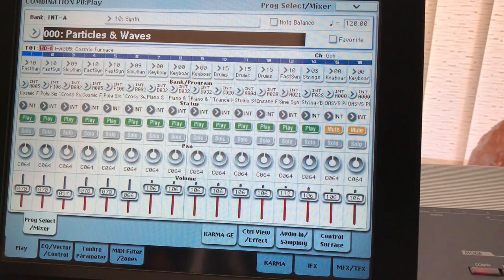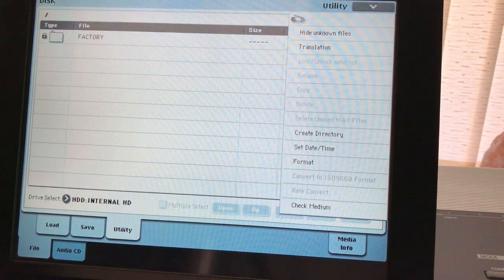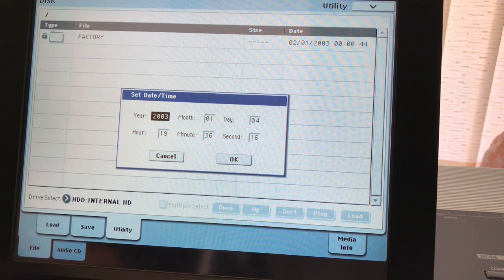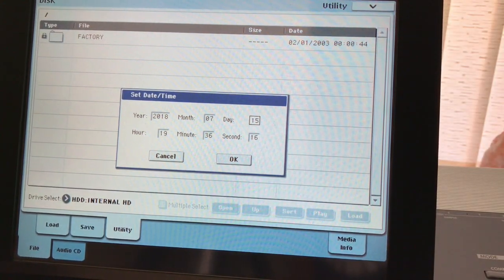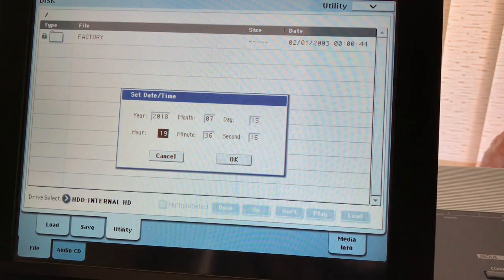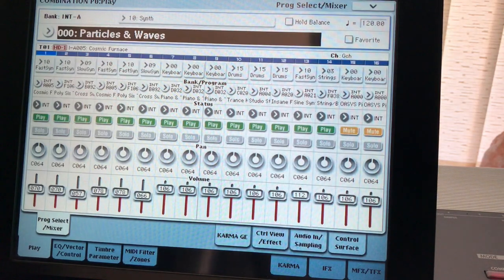Korg OASYS Post battery change procedure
In the previous video on the Korg OASYS I changed the battery.  But I am still getting an error message thrown to screen.  There are a couple more actions that need to be undertaken.

I have therefore documented the additional steps that need to be undertaken to complete the battery change procedure on the Korg OASYS.

Chapters:
00:00 Introduction and Korg OASYS situation report
00:40 How to clear the error
01:30 How to reset the keyboards date and time
03.00 Why is it important to have the correct date and time
05:21 Channel promotion

Korg OASYS Post battery change procedure - 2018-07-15